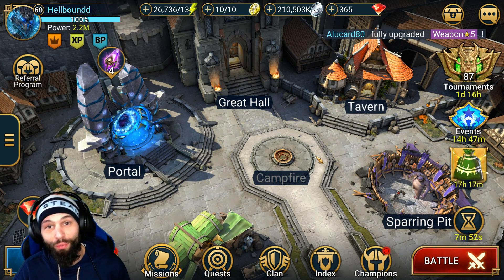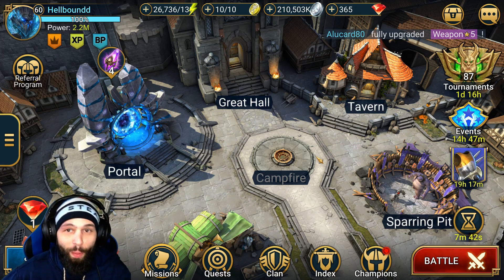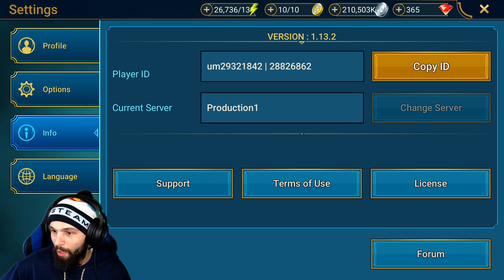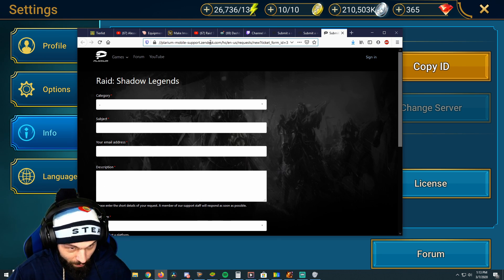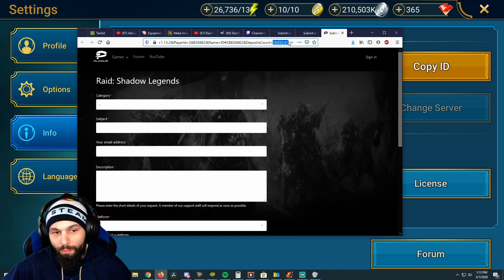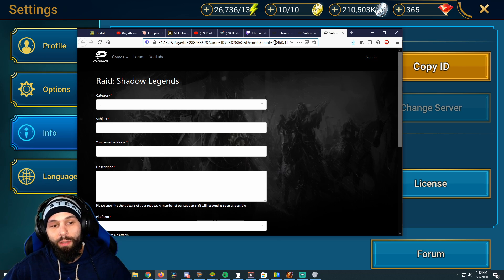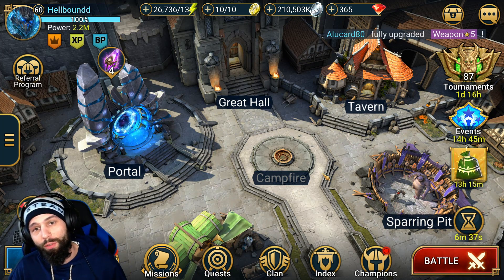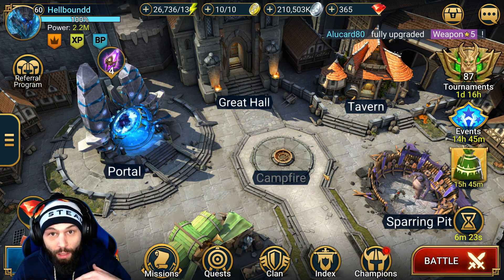Raid Shadow Legends The Reason Behind Issues with Support Tickets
In this "Raid Shadow Legends The Reason Behind Issues with Support Tickets" video i talk about issues with support and the possible reasons behind it